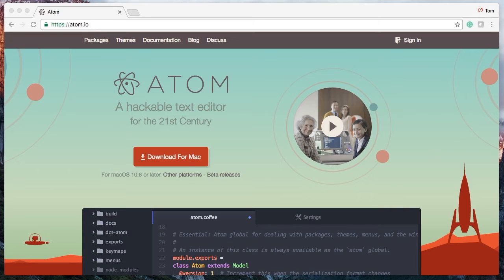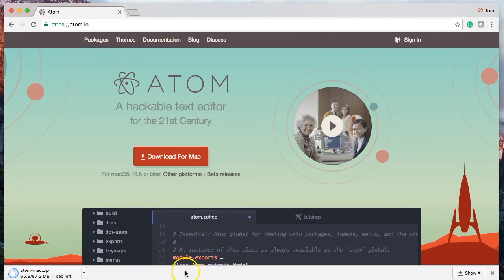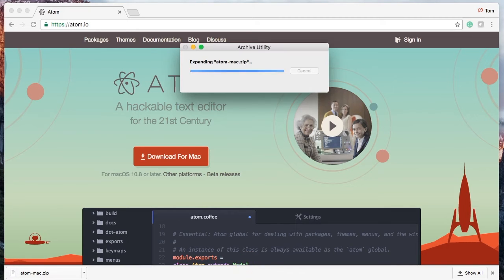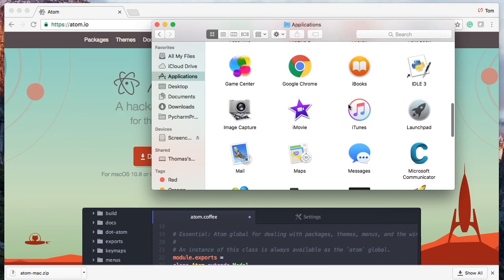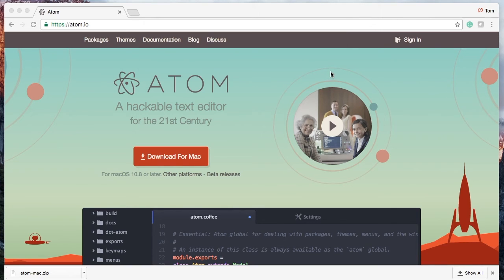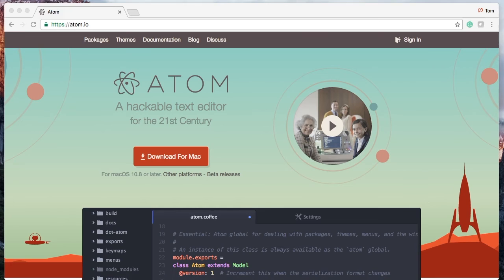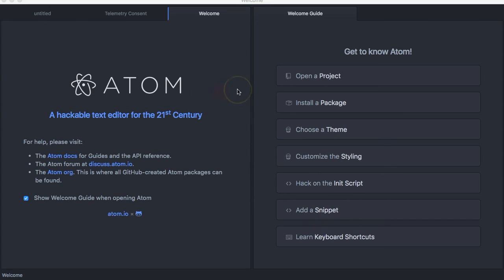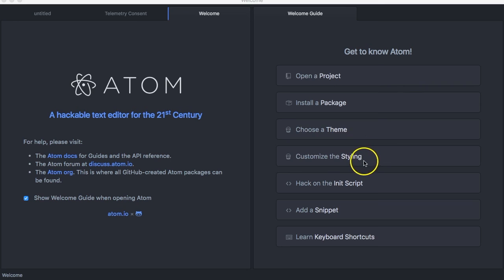Install Atom Text Editor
In this Django tutorial, we will install Atom text editor created by GitHub. You can use whatever text editor you like. I will be giving this text editor a try.